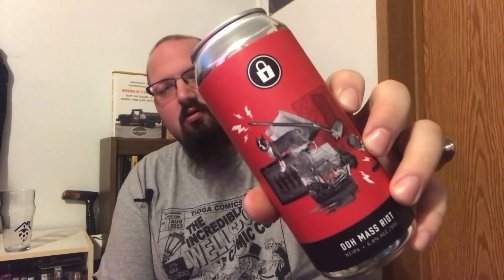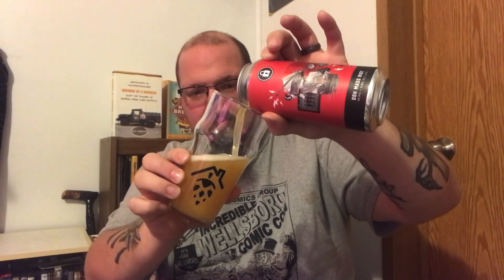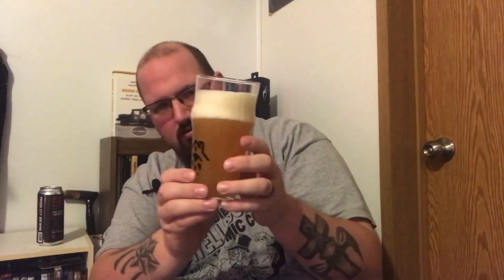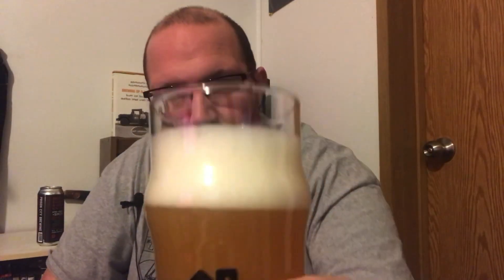#137 DDH Mass Riot NEIPA Prison City Brewing craft beer review